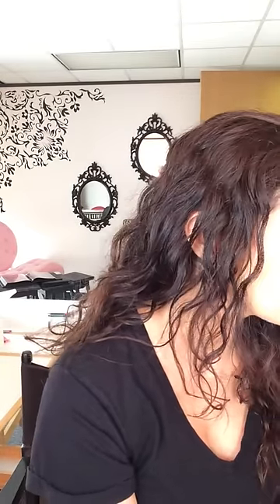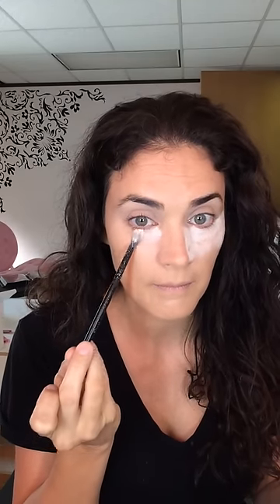First YouTube makeup tutorial. Part 1. Foundation and powder. Using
My first attempt at a YouTube makeup tutorial featuring all products - foundation, highlighting, powder